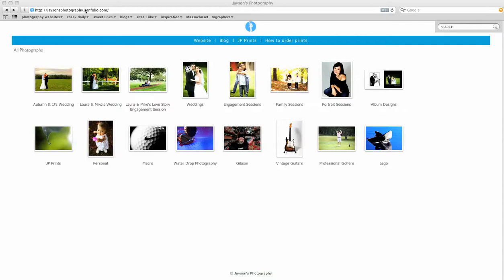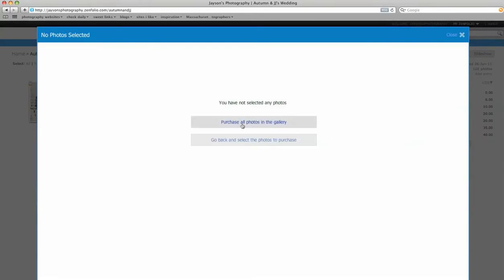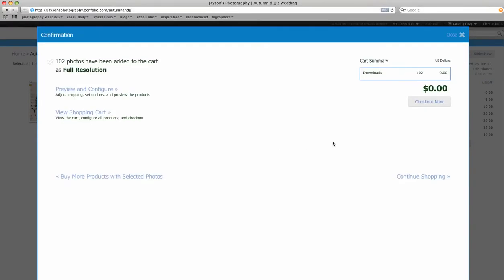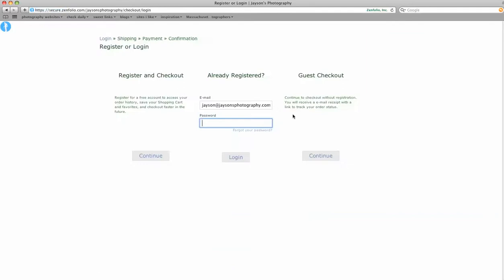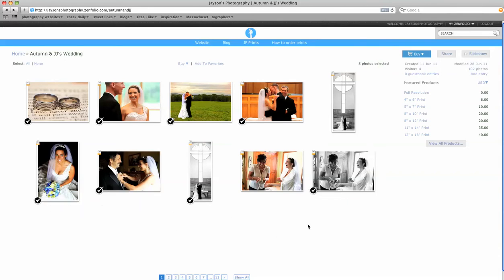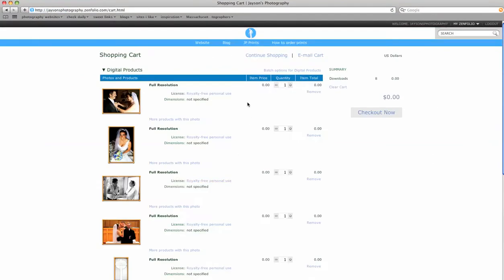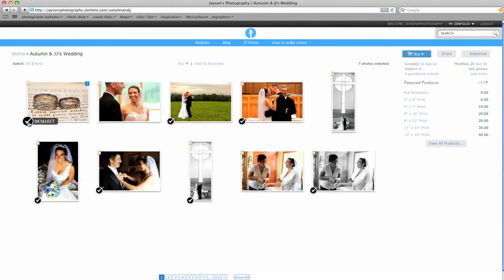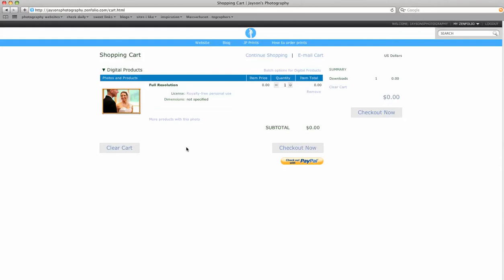How to download Hi-Resolution images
A tutorial showing you how to download Hi-Resolution images